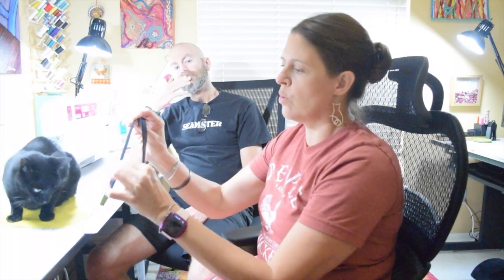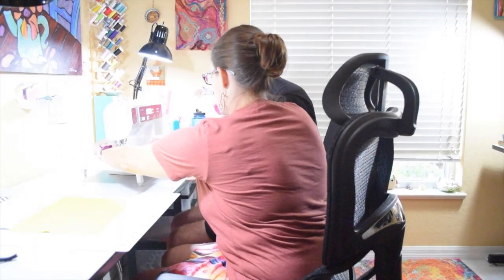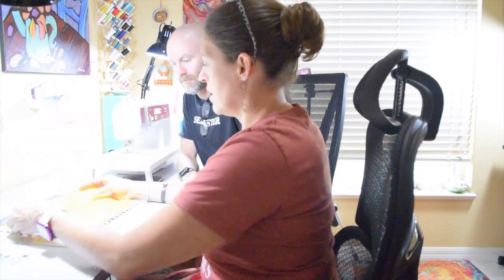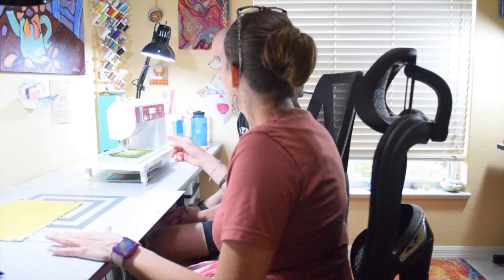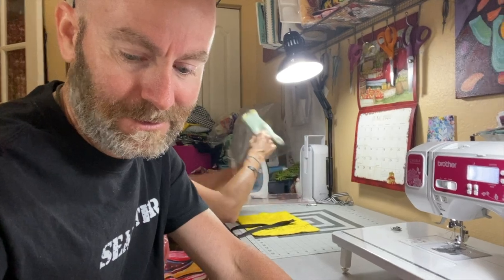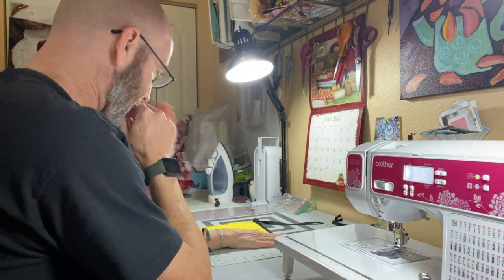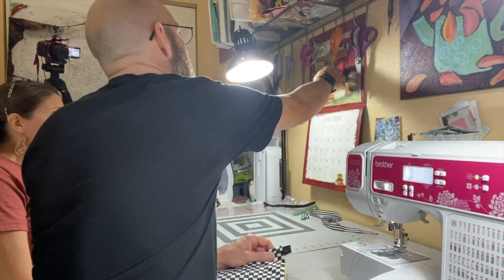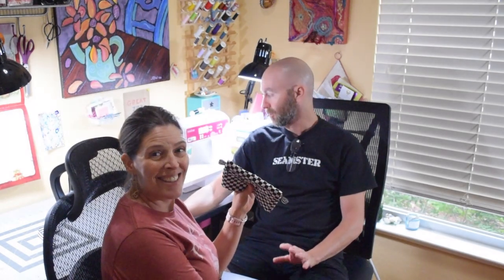My Wife And I Swap Sewing Machines: Part 2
NOTE:
There are a few technical issues with this video.  The room this was filmed in was dark and inconsistently lit.  The setting I used on my main camera looked great on the camera's on-board monitor, but is VERY overexposed in the finished product.  Sorry about that.  I'm shopping for a new camera.
My main camera and my secondary camera film at different frame rates.  Syncing the audio between them is a tedious but necessary part of the process, and there are a few spots I missed.

Hi!

In this video, the shoe is on the other presser foot as I have to use my wife's sewing machine for the first time ever!  I've sat behind a modern domestic machine maybe twice in my life, so this isn't as drastic as Jenny's first time on my Consew, but it still proved to be both challenging and informative to me.  I hope you enjoy it!

If you like what I do, you can help me to continue by purchasing merchandise from my Teespring store